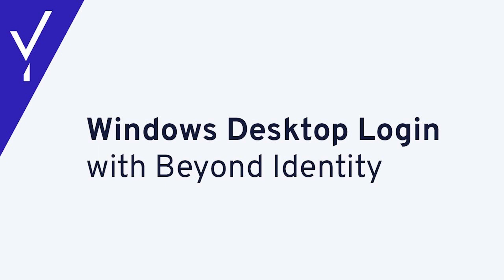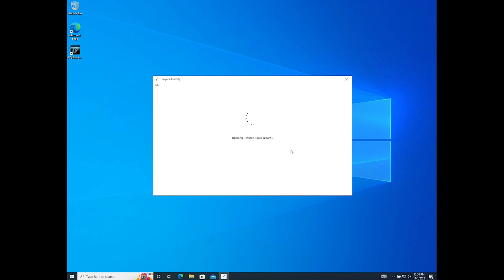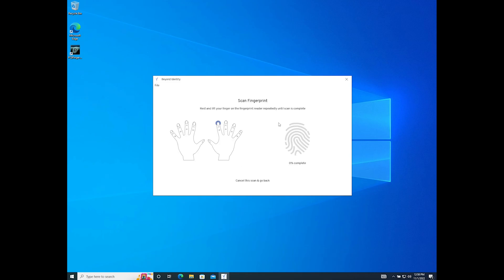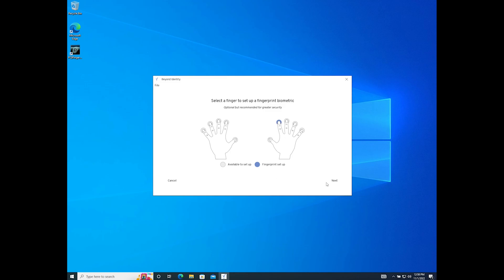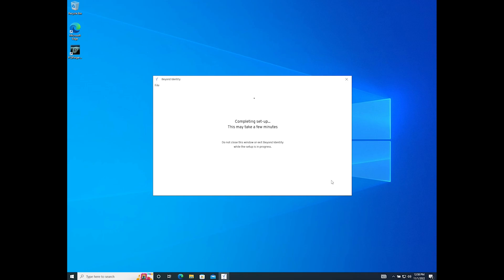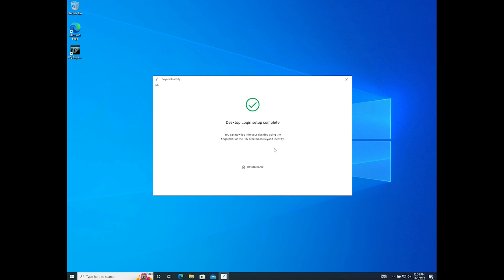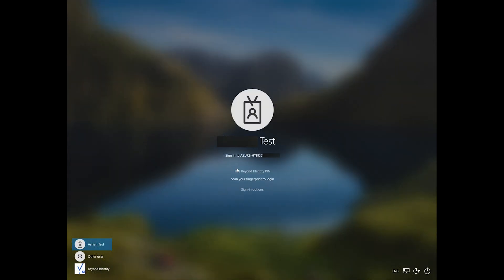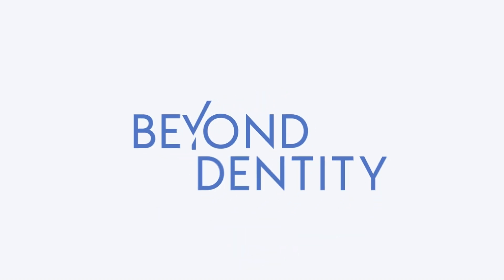Windows Desktop Login with Beyond Identity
Discover the Ultimate Passwordless Desktop Login Experience | Windows Authentication

Say goodbye to traditional passwords and pins! Explore the seamless user experience of our cutting-edge passwordless desktop login for Windows.

Enhance security and streamline access with fingerprint biometric or pin authentication for domain-joined desktops. Upgrade your authentication game and embrace a future without passwords.

📌 Key Features:
✅ Passwordless Authentication: Ditch the hassle of remembering passwords.
✅ Fingerprint (biometric) or PIN: Effortlessly access your domain-joined desktop.
✅ Enhanced Security: Say hello to robust protection against cyber threats.
✅ Streamlined Access: Experience a frictionless login process.

Stay ahead of the curve and revolutionize your desktop authentication. Watch now and unlock a new era of secure and convenient access.